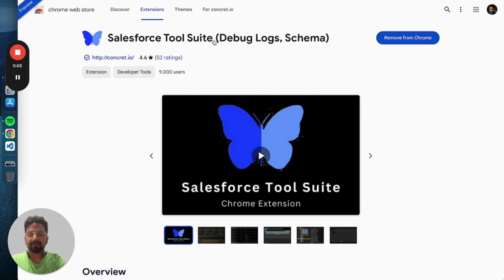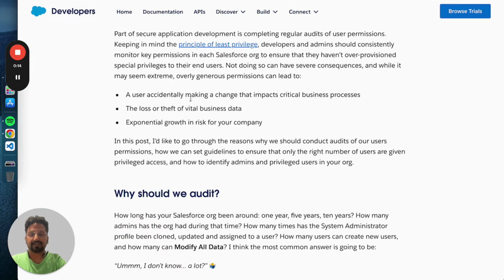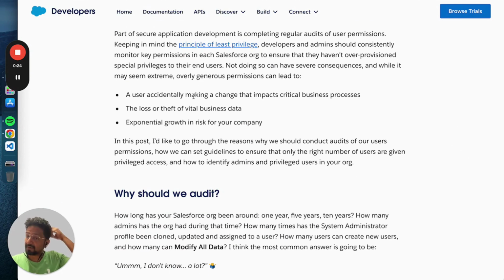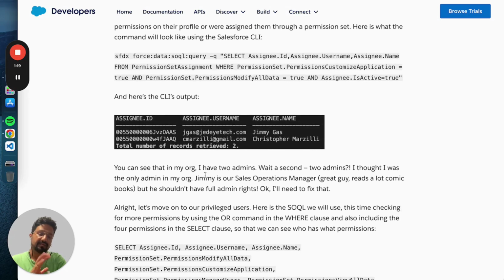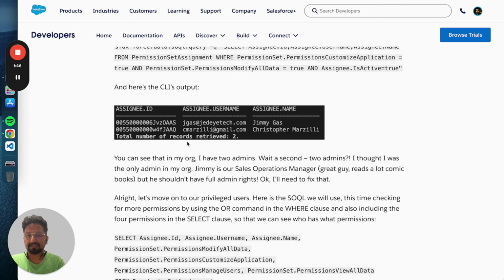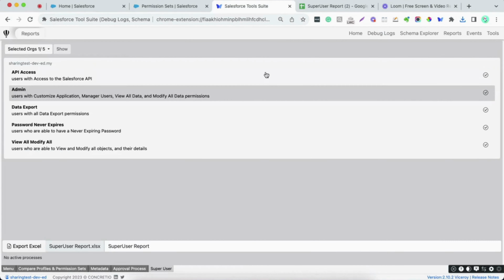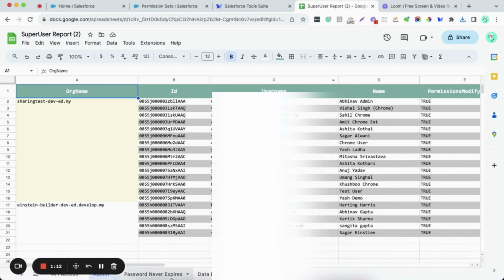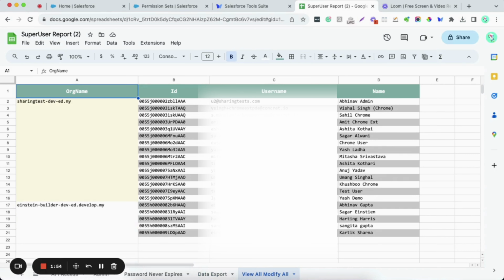Is Your Salesforce Org at Risk of Data Theft & Critical Process Changes?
In this video, I will discuss our Chrome extension's Super User Report feature. It's based on an insightful blog by Christopher that explains the risks associated with admin and privileged users.

This blog explains how a few SOQL queries can be used to identify all these risks, but why do that much hard work when our Chrome extension can generate a "Super User Report" that covers all of that in just a few clicks and less than 1 min.

This extension is used by 9000+ monthly users worldwide and is available on popular browsers like: